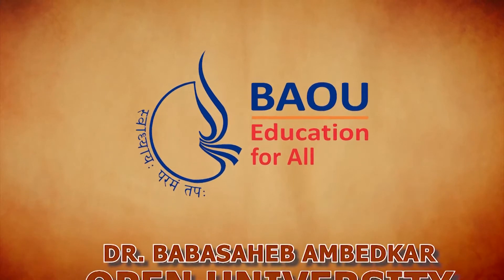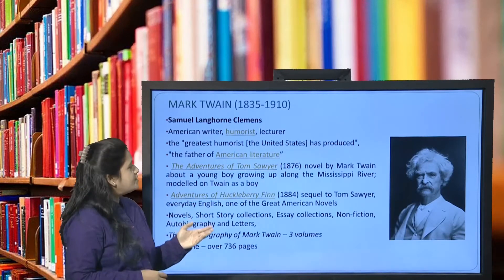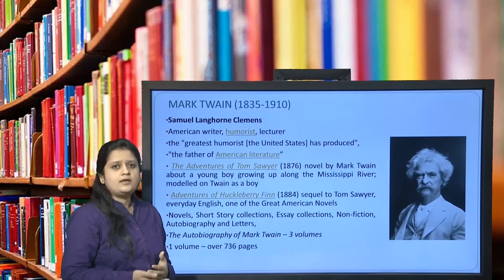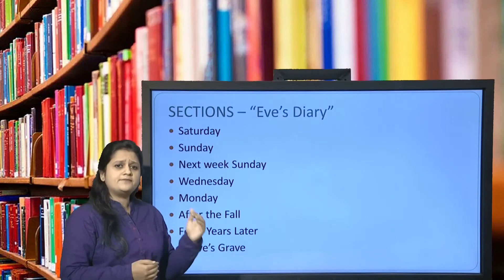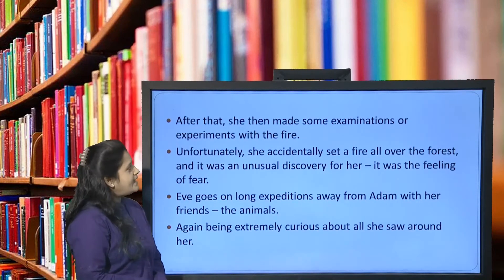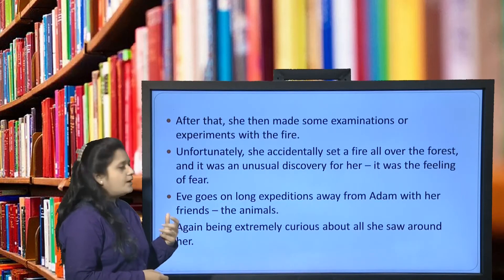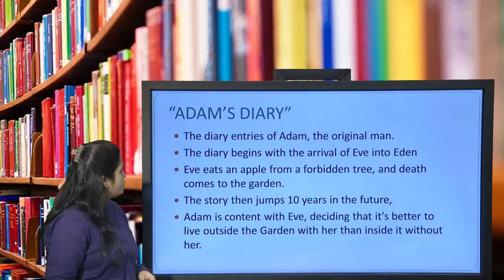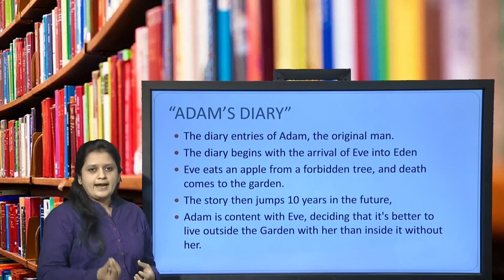SY BA ENGM204 ENGS204 Eve's Diary by Mark Twain Jainee Shah